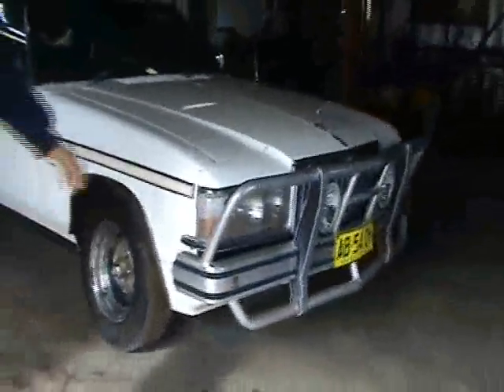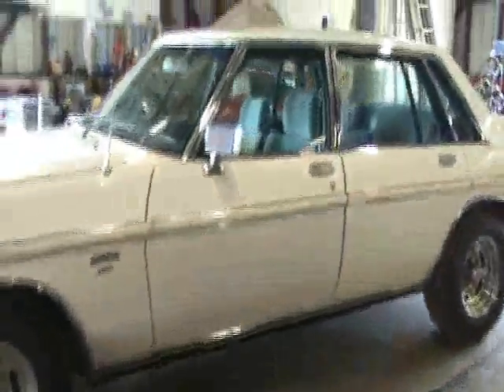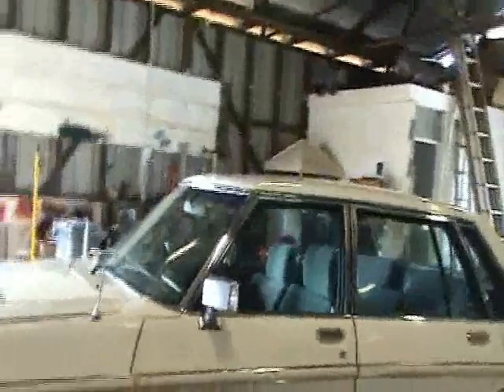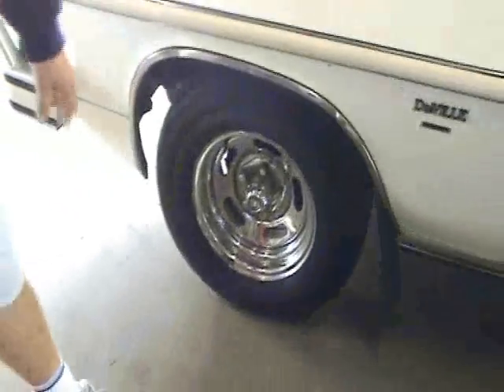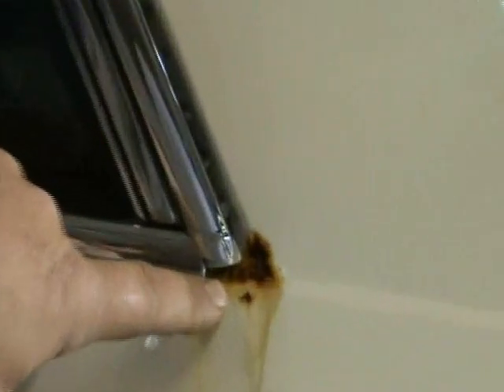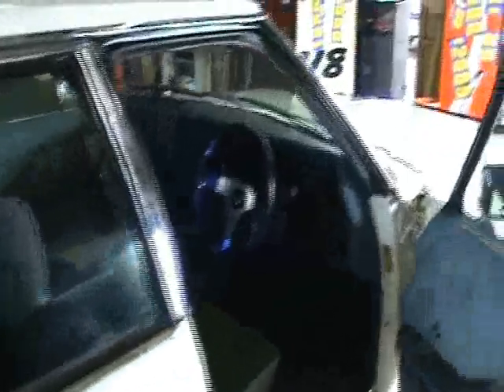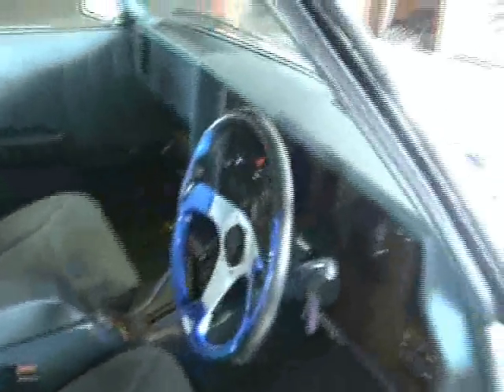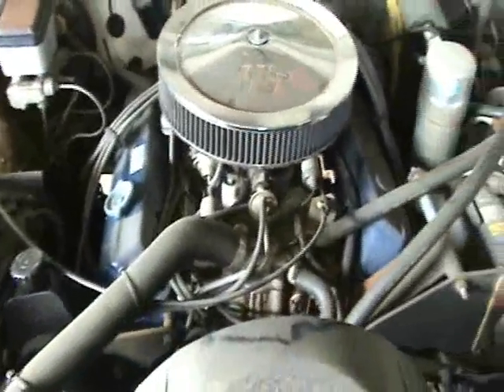WB HOLDEN STATESMAN V8 5.O LITRE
unreserved on ebay